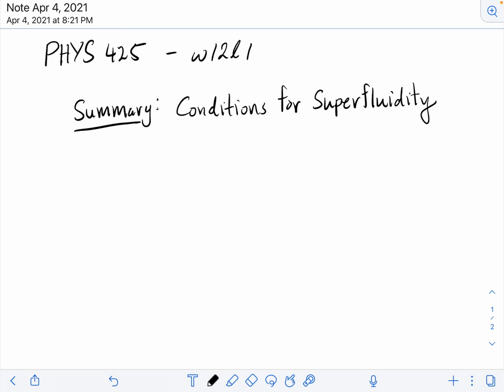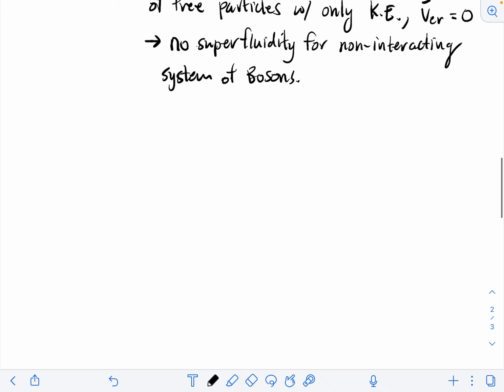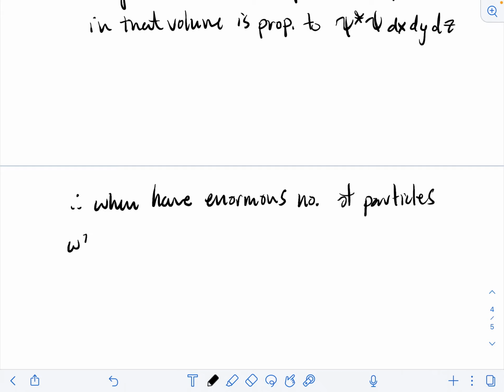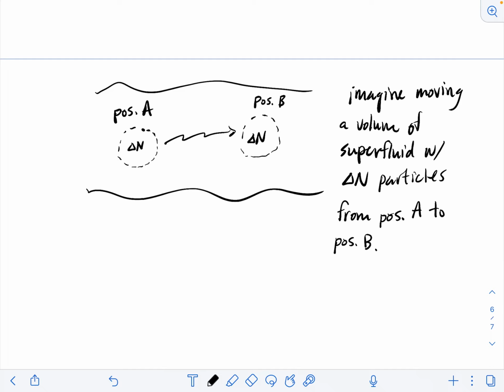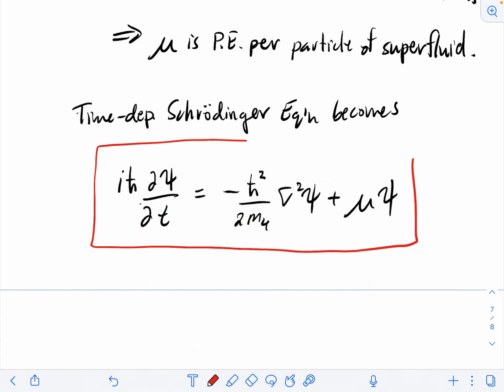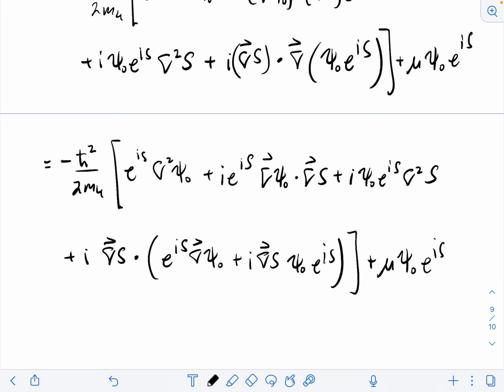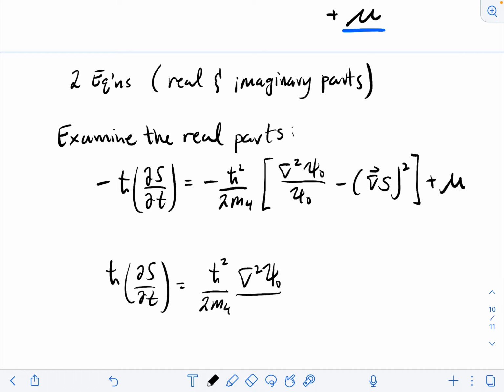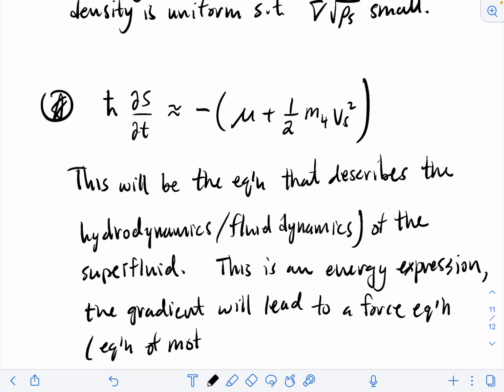PHYS 425 - Jake Bobowski - w12l1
The two- fluid model: Interpreting and analyzing the condensate wavefunction.